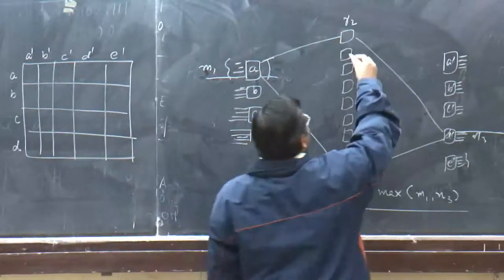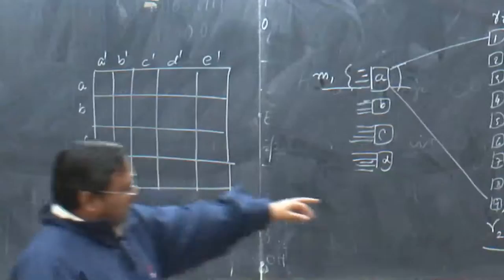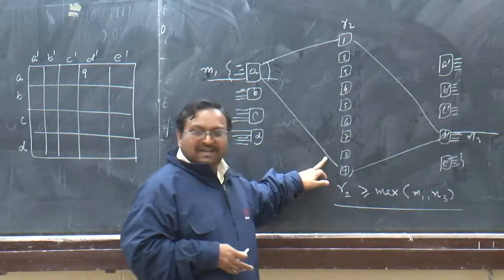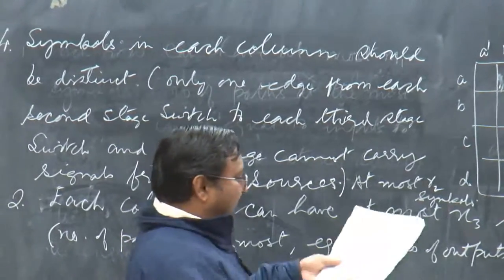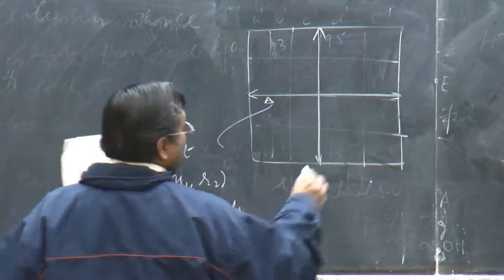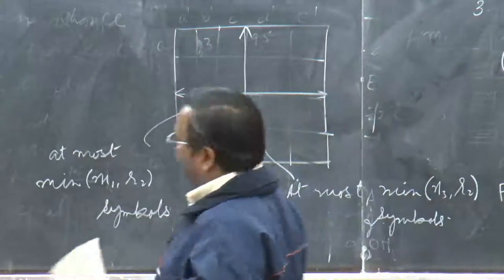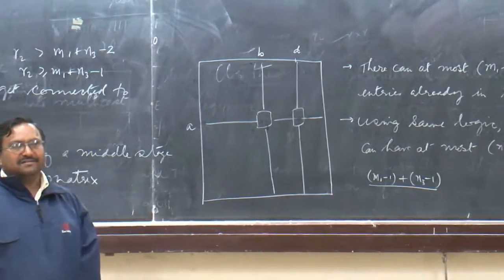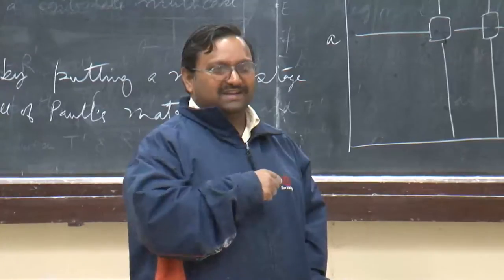Mod-01 Lec-08 Digital Switching